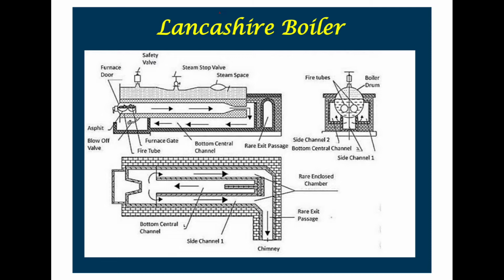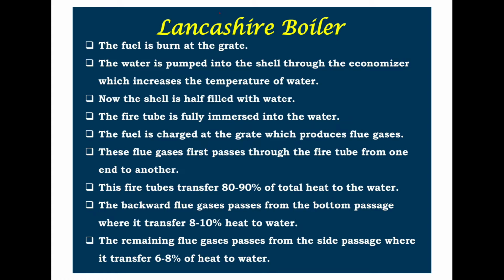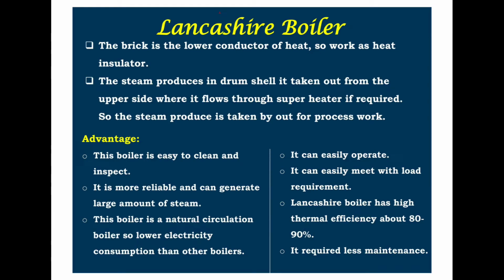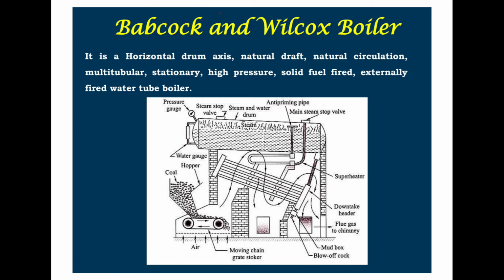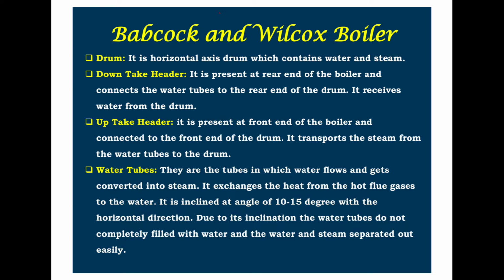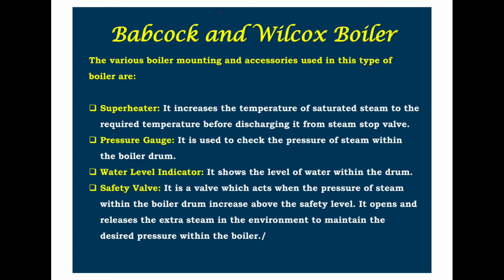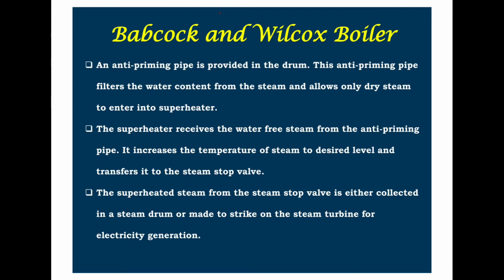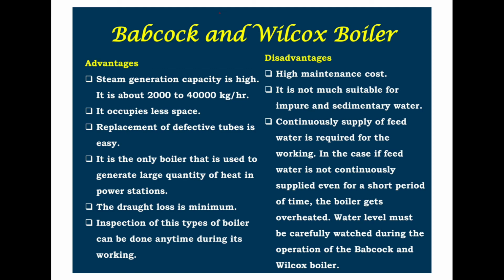Steam boilers-Unit-II-Part-5 (Lancashire, Babcock and wilcox boilers)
Thermal engineering II/5
Lancashire boilers,
Babcock and wilcox boilers